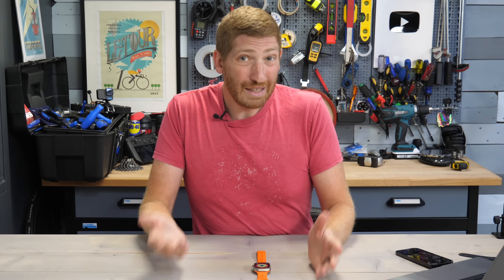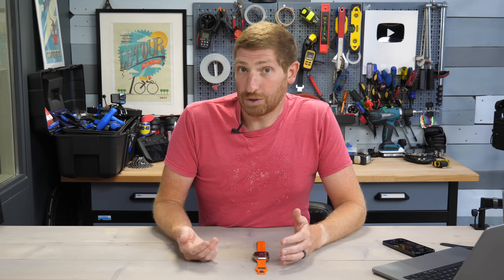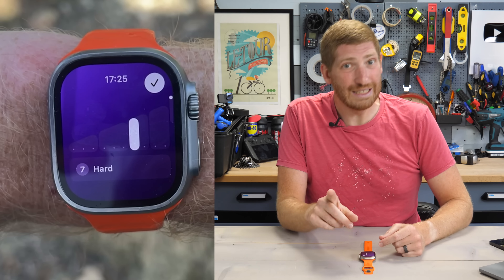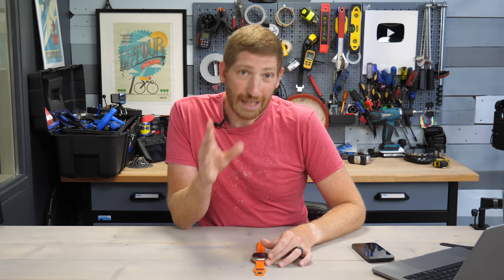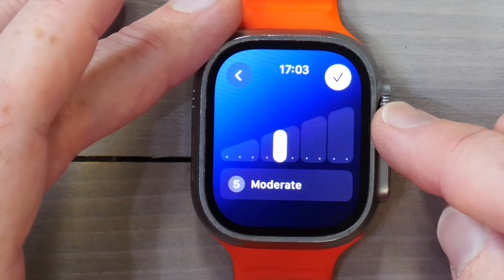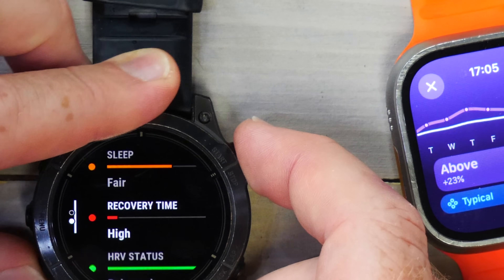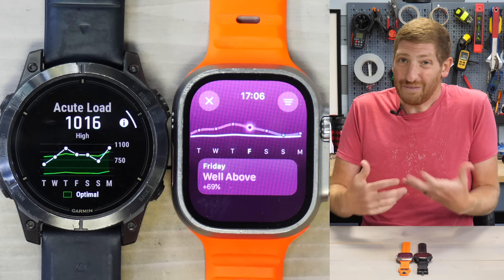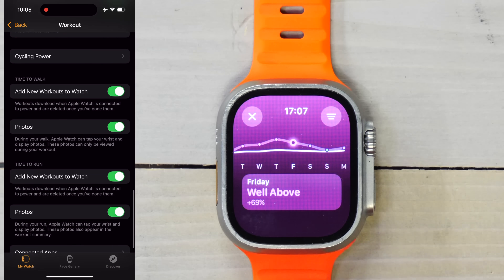Apple's New Training Load Explained: Tested for 30 Days (WatchOS 11)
Here's everything you need to know about Apple's new WatchOS11 training load, vitals, and Effort Rating pieces

A bit over a month ago at Apple’s WWDC event, the company announced their newest versions of WatchOS, the software platform that the Apple Watch uses. It also announced new versions of iOS and various other operating systems. All of these will become final in the September timeframe, typically alongside new devices announced then. In the meantime, they’ve had developer betas, and now as of today, public betas. This means anyone can try out the new features. For Apple Watch, that included a number of features that are notable for endurance athletes, such as training load, structured swim workouts, pause activity rings, and offline maping. For this post, I’m going to dive into the Training Load and Vitals pieces a bit closer. I’m going to look at how it all works, what works well, what doesn’t work well, and more.Note that this is still beta, and to Apple’s credit, in years past they have actually taken feedback on sports-specific Apple Watch beta features, and tweaked them notably by time September hits. Hopefully they’ll consider doing that here as well.